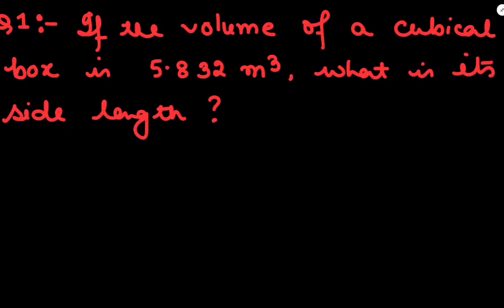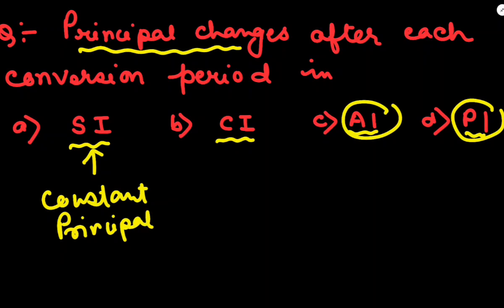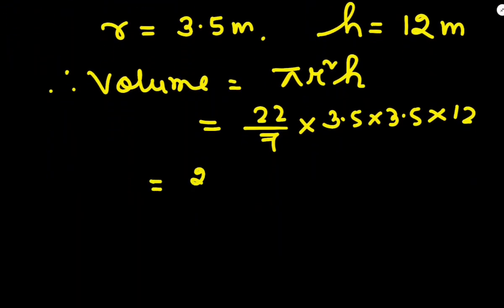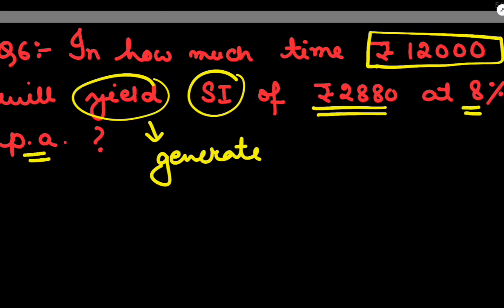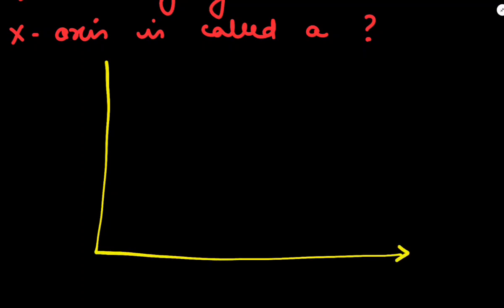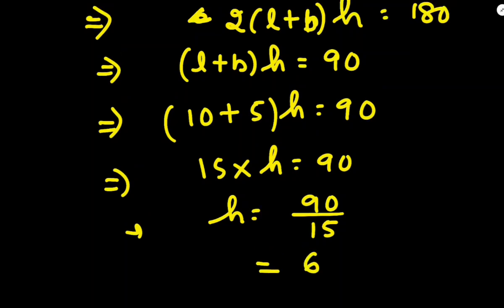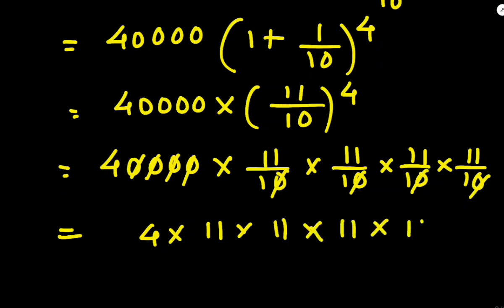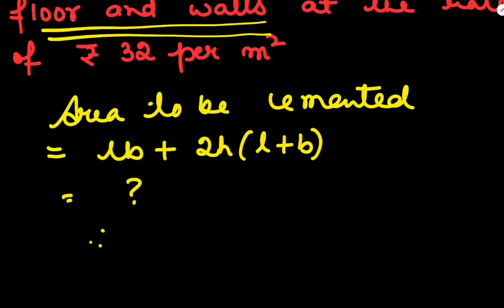Test 24 | class 8